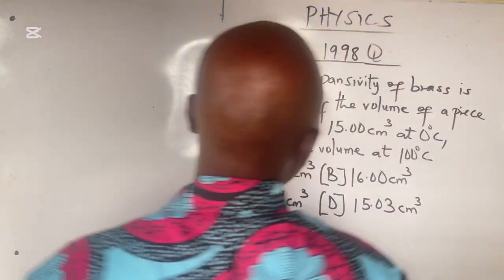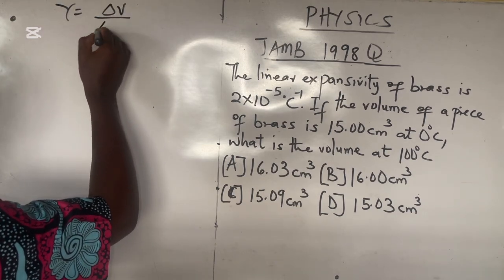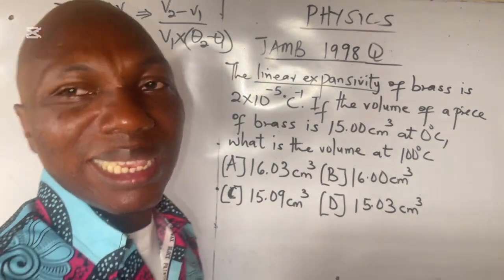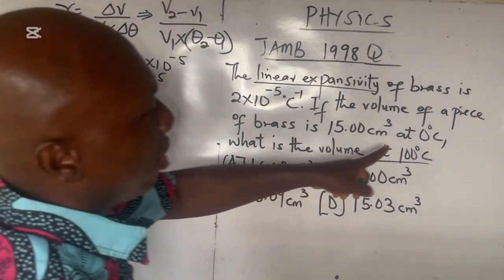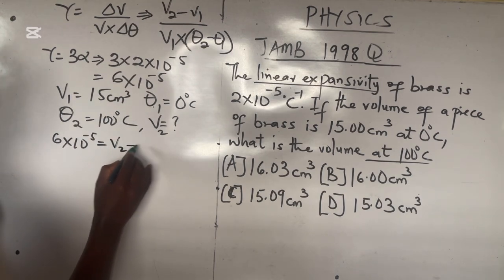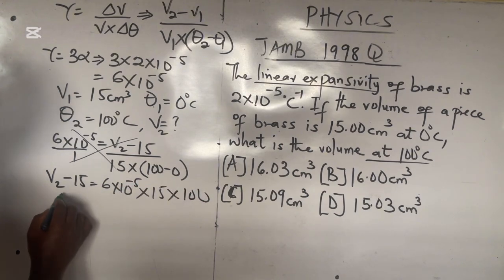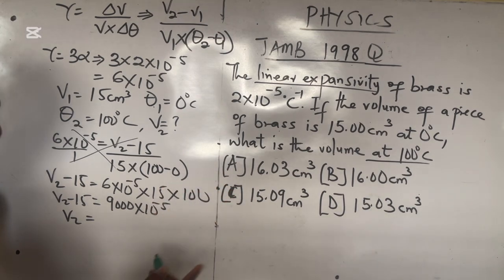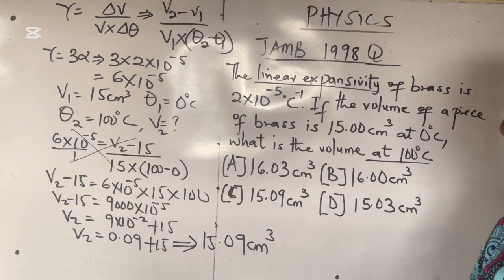CUBIC EXPANSIVITY GAVE YOU SLEEPLESS NIGHT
ADDRESS
4 MEGA OLABOSHINDE CRESCENT GBERIGBE ROAD IKORODU LAGOS